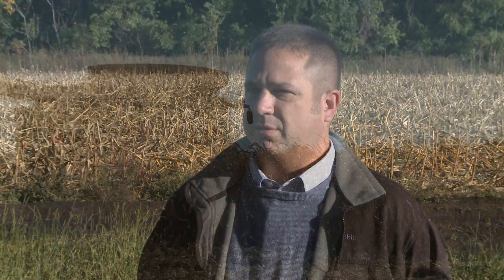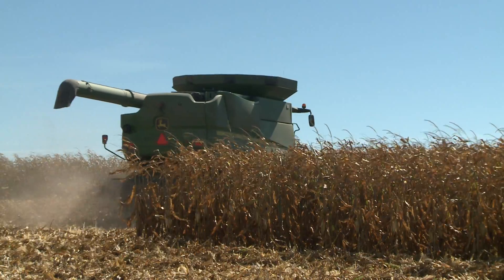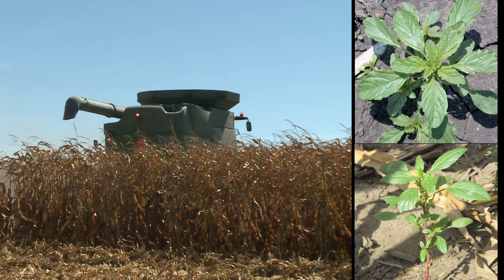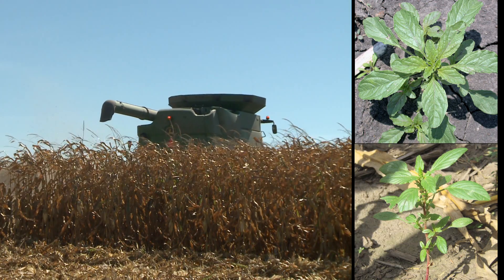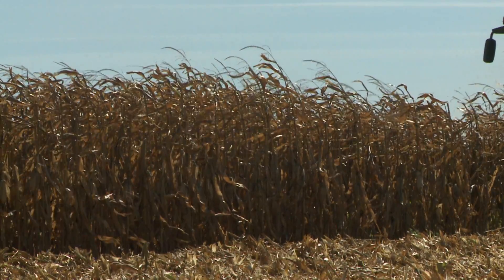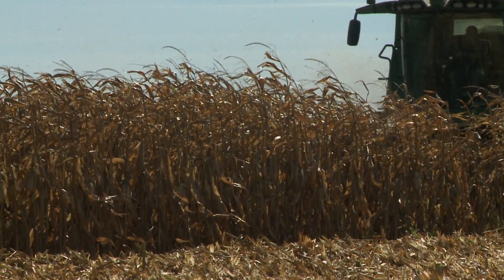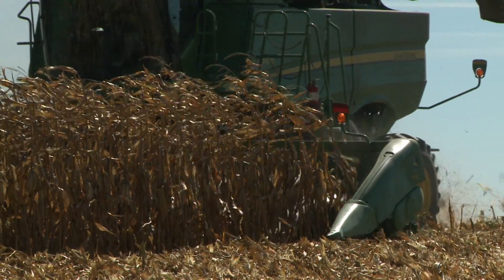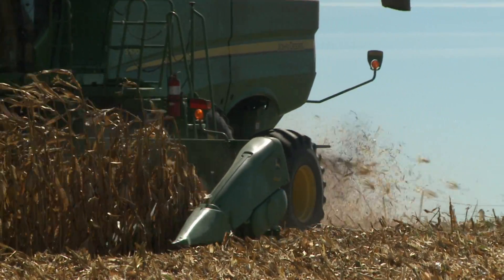Winter Annual Weed Control - Lowell Sandell - October 18, 2013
Recent rains have helped winter annual weeds get a good start. Lowell Sandell, UNL Extension weed science educator, describes how producers can work to control weeds during October and November.